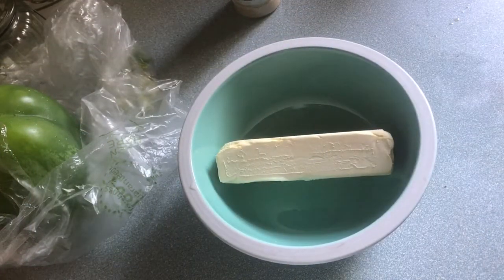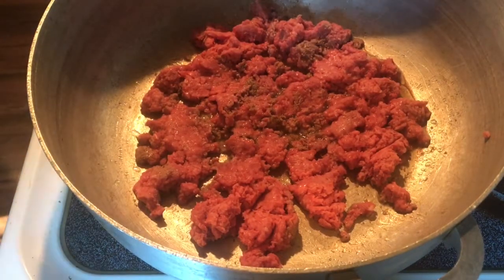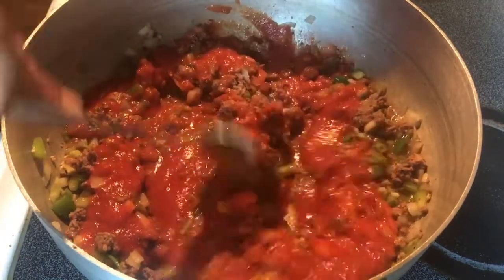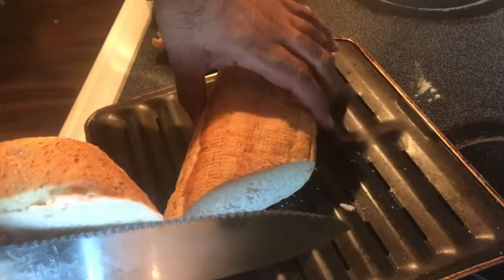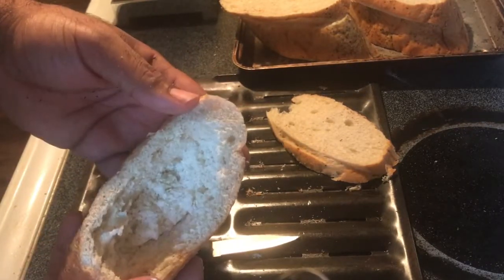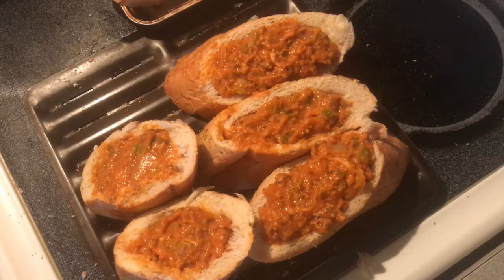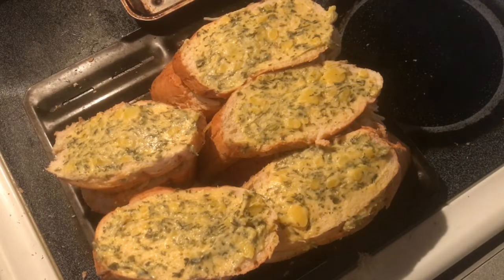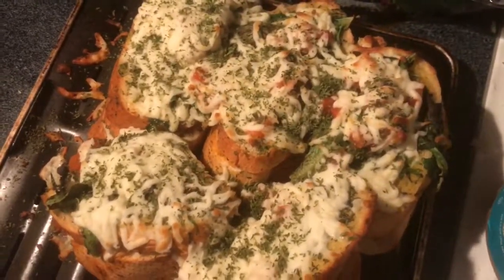$20 dollar kitchen stuffed garlic bread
stuffed garlic bread